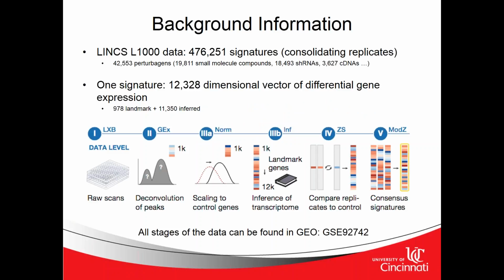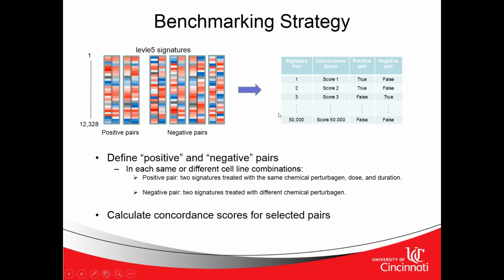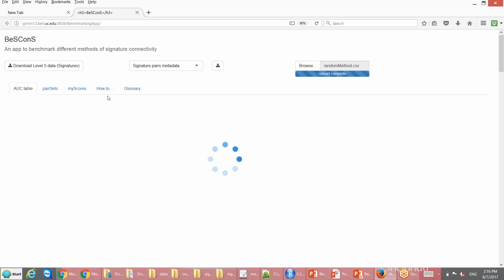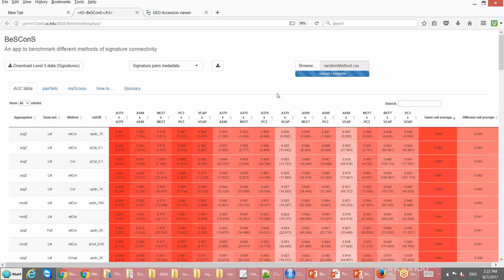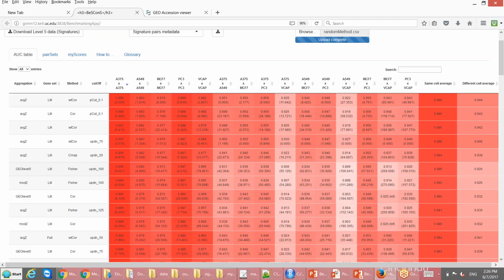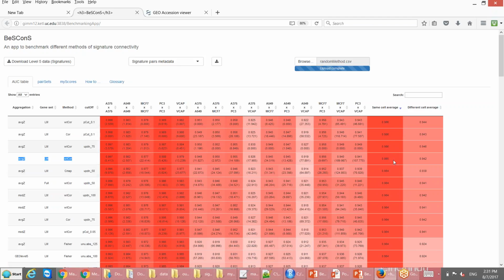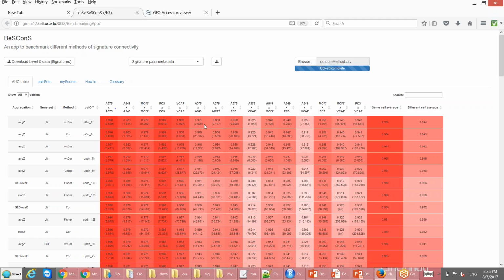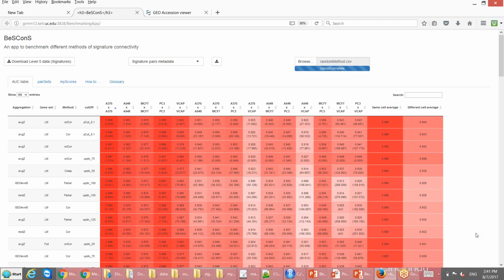2017 08 07 13 58 DCIC SWG 1st Mon month @ 2PM ET